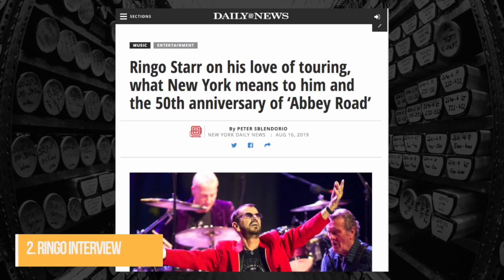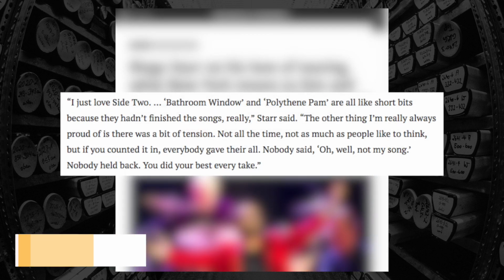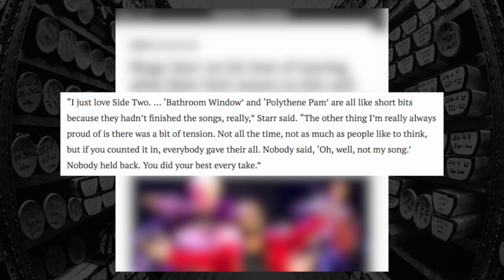Beatles News 2: FIRST LISTENS of AbbeyRoad50 Remix, Flaming Pie 2019 release?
ABBEY ROAD BOX SET

In Episode 2 of BeatlesNews, I discuss the 2019 Abbey Road remix with Mitch Axelrod of the Fab4Free4All podcast, who was one of the first people in the world to hear it.
I also cover a new interview from Ringo, talk about International Beatles Week, dig into some Flaming Pie reissue buzz, and explain what the death of “Easy Rider” star Peter Fonda has to do with The Beatles.

Special thanks to Mitch Axelrod - fab4free4all.com and Peter Sblendorio - Twitter: @petersblendorio / @NYDailyNews
TheBeatles.com